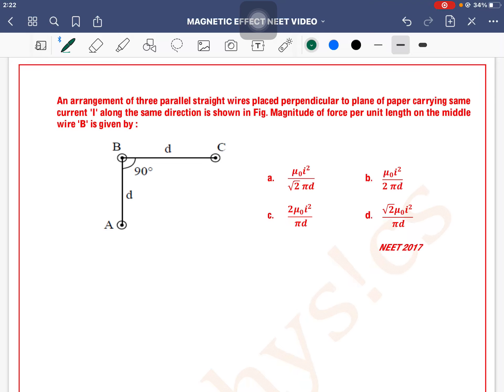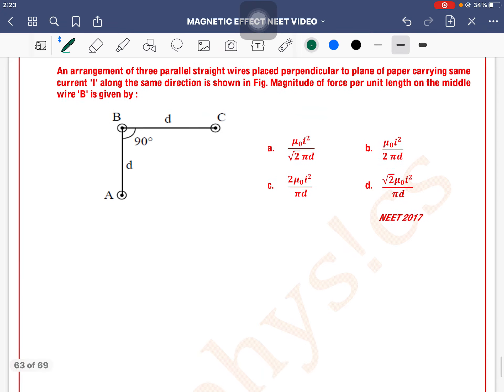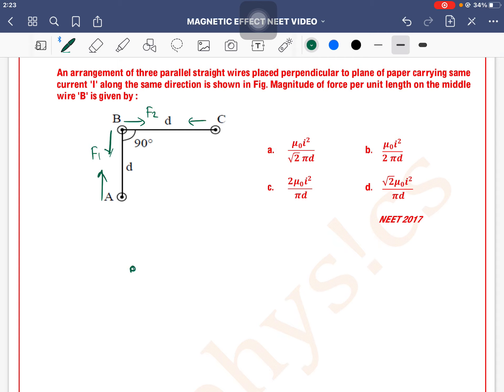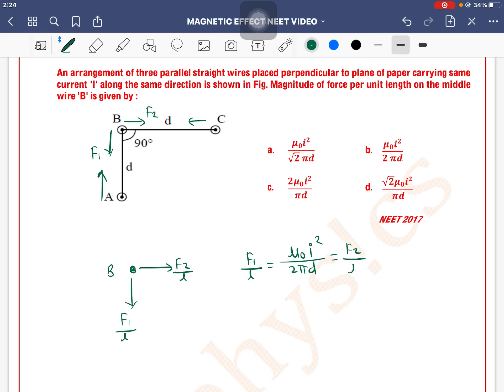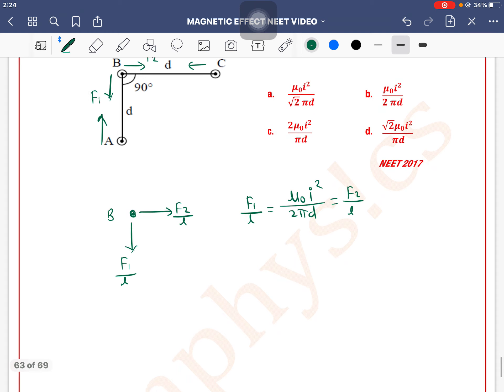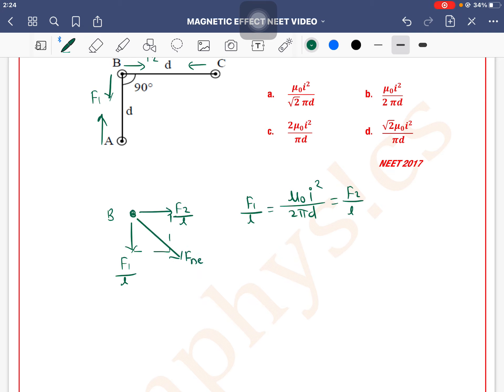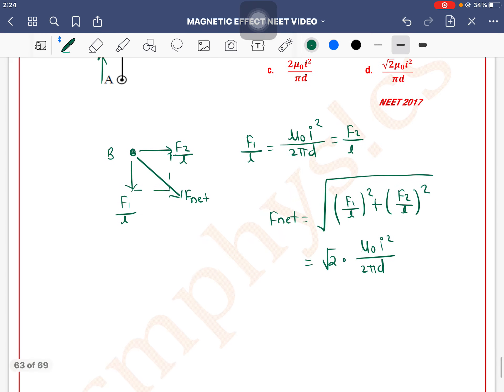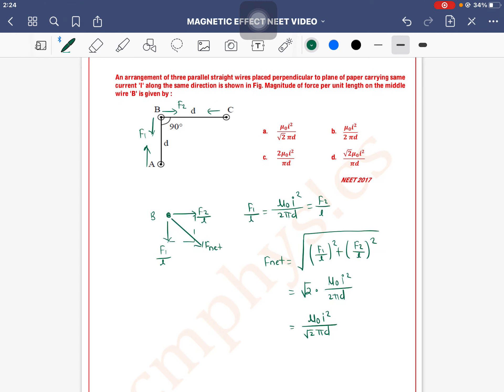An arrangement of three parallel straight wires placed perpendicular to plane of paper carrying sam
Q.
An arrangement of three parallel straight wires placed perpendicular to plane of paper carrying same current 'I' along the same direction is shown in Fig. Magnitude of force per unit length on the middle wire 'B' is given by :

 a. (μ_0 i^2)/(√2  πd) b. (μ_0 i^2)/(2 πd)

 c. (2μ_0 i^2)/( πd) d. (√2 μ_0 i^2)/( πd)

 NEET 2017